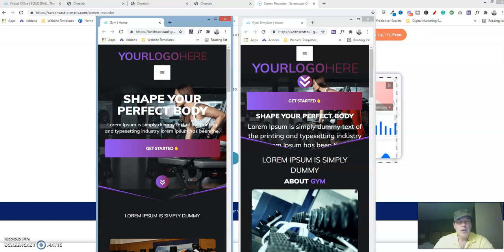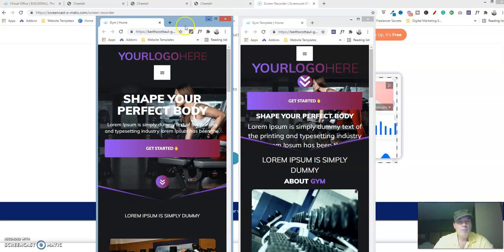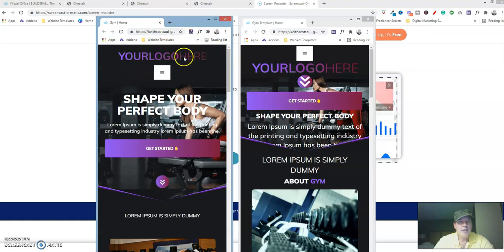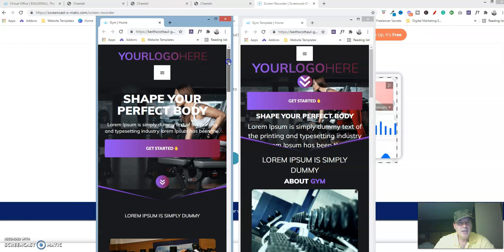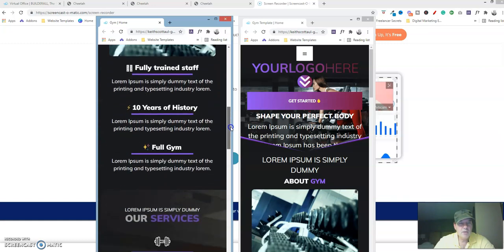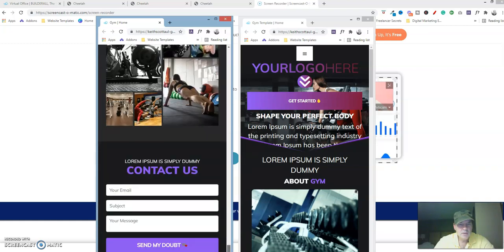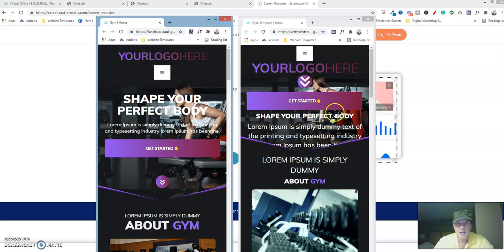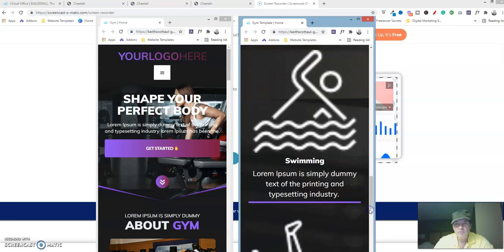How To Build A 1 Page Website Builderall Mobile Responsive Tips Part 1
Anchors
Scrolling
Hover effects
Contact Email Marketing Forms
Panel Dividers
Animations

In today's episode, we will start making this site mobile-friendly and mobile responsive.